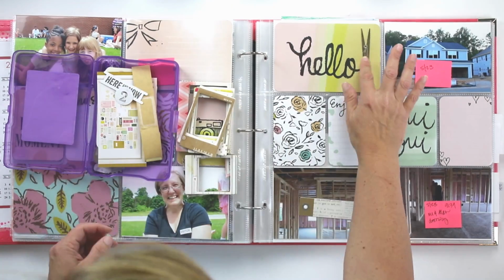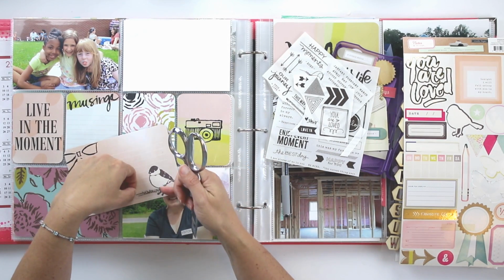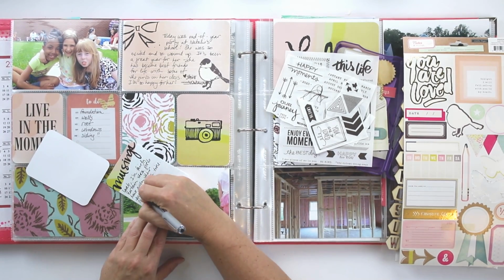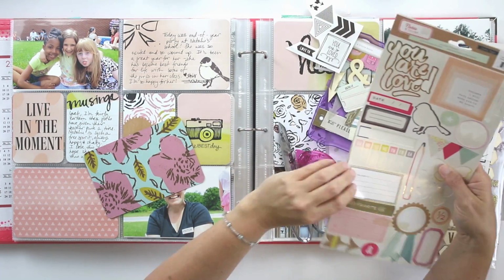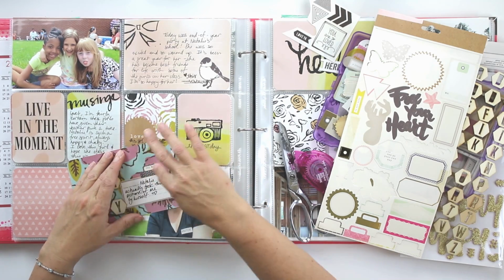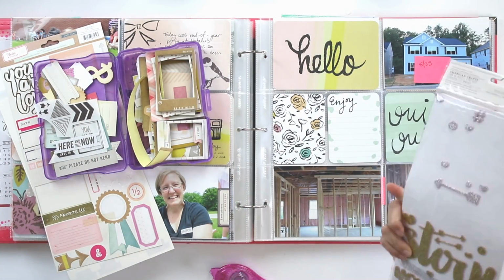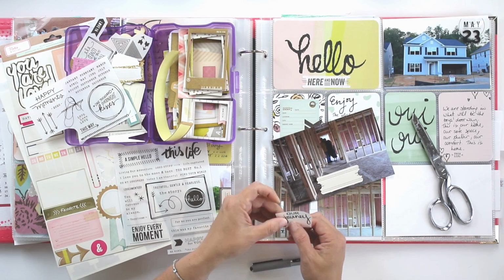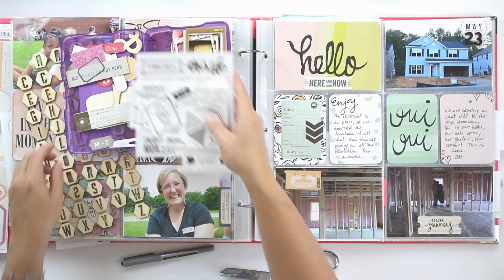TBT Project Life 2014 Week 21 Part B | Sweet Edition Core Kit & Crate Paper Notes & Things!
Hi guys, another layout from my 2014 Project Life album and our house construction project! I am using the Sweet Edition Core Kit and let me tell you there is not a card in the whole kit I don't like! I also chose to use my Crate Paper Notes & Things to embellish! If you'd like to see more, check out my blog here:

~Theresa